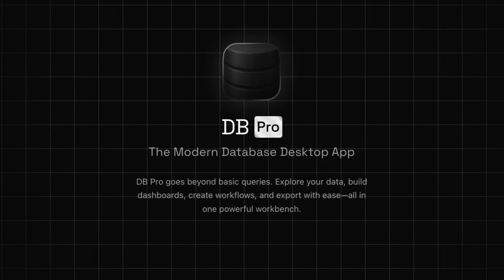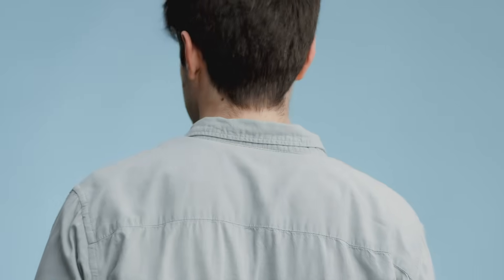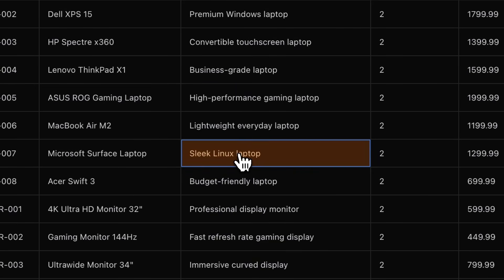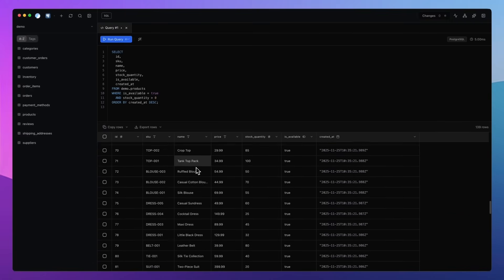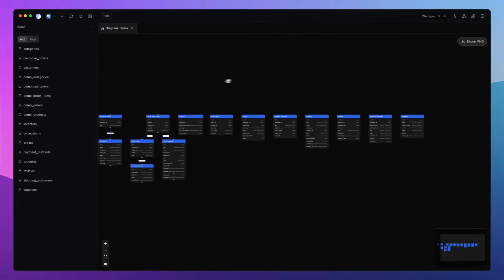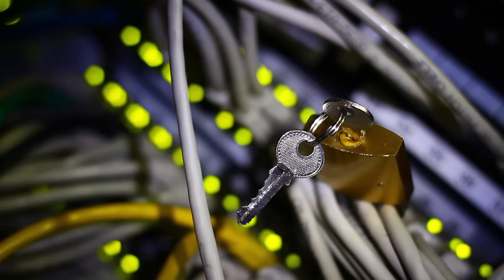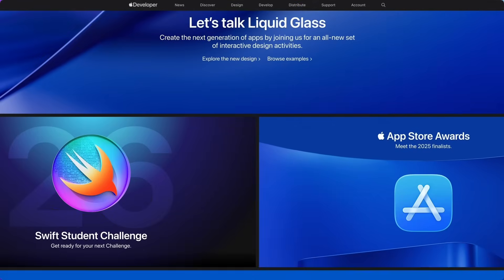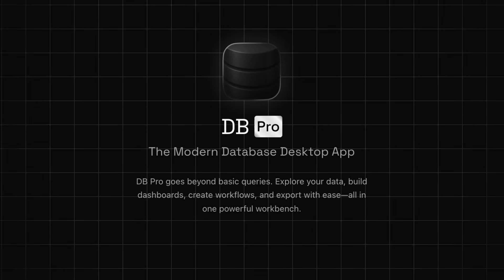We Launched Our Database App — DB Pro v1 Is Finally Live | Devlog #3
DB Pro v1 is officially live!

After three months of building, designing, fixing, rewriting, and polishing, our desktop database GUI client is finally out in the wild.

In this devlog, we walk through everything that went into preparing for launch:

• Getting DB Pro ready for real users
• Building the new visual schema viewer
• Signing and publishing the macOS app
• Improving performance and polishing the UI
• Adding the final features that made it into v1

If you enjoy watching products being built in public — from idea to release — this series is for you.